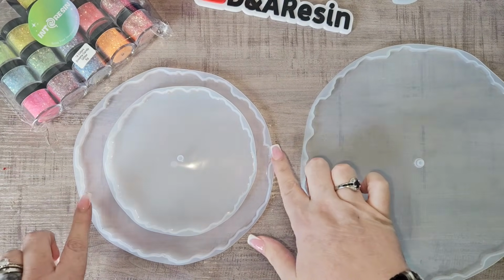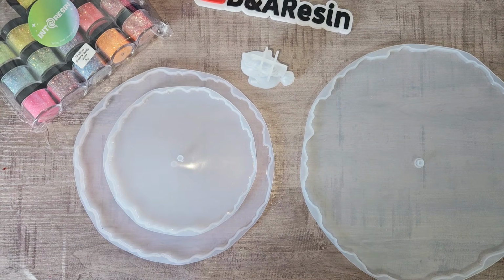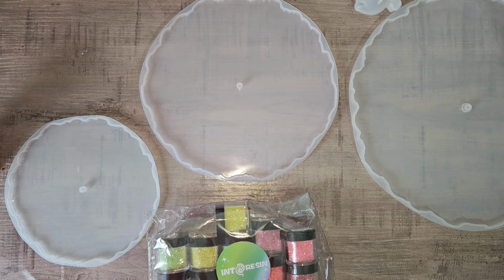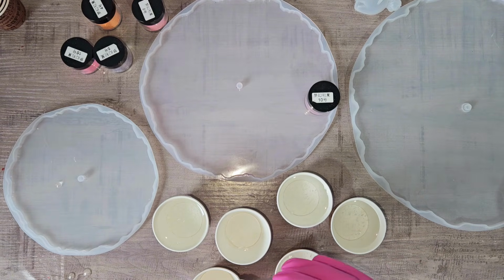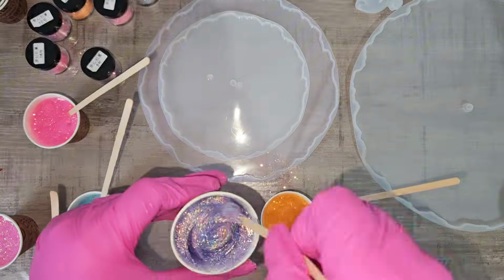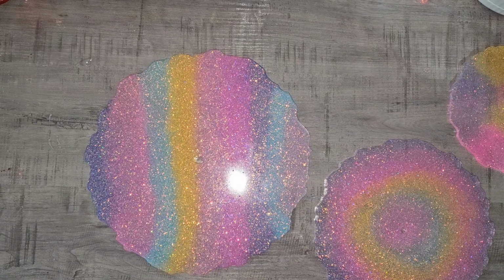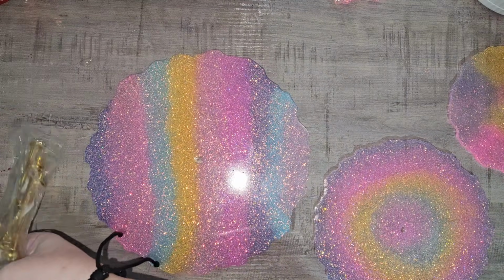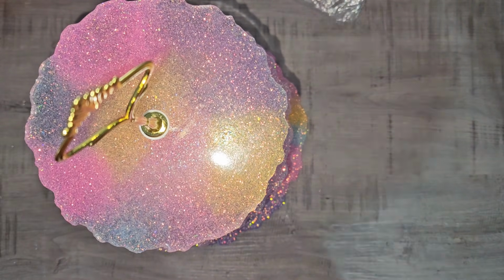#267 Create an Epic Cupcake Stand Using Crazy Candy Glitter. Stunning Results!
In todays video, I make a 3 tier cake stand using stunning glitters from into resin.

Watch to find out how we did!

Apex One coat Fast cure

Discount automatically added when click my link.

 Intoresin Candy Glitters

Weblink

3 tier cake stand mould

You can also buy the channel a gift from my wish list

Or even become a member and join The D&A Family